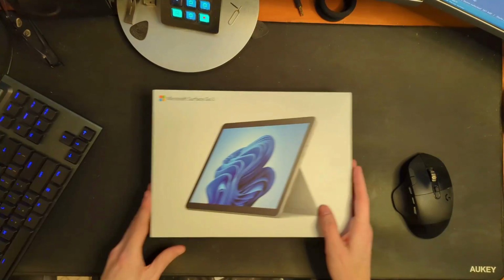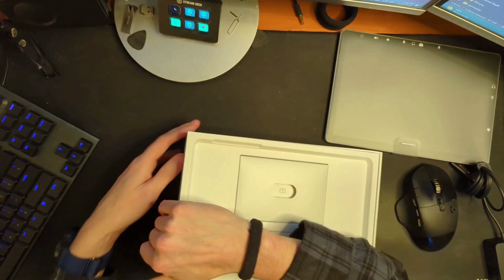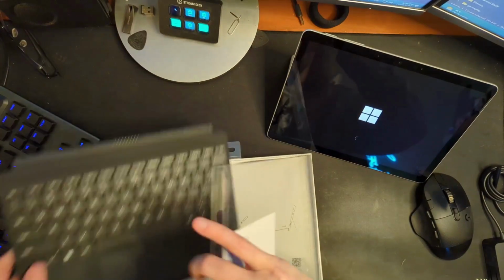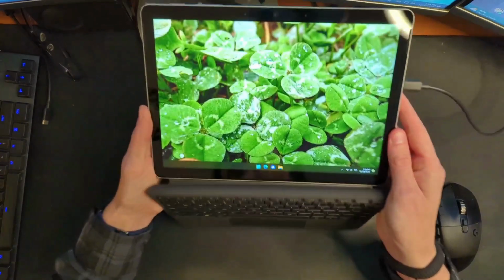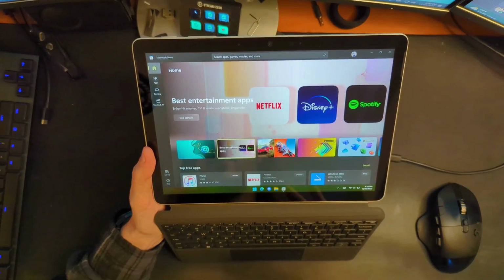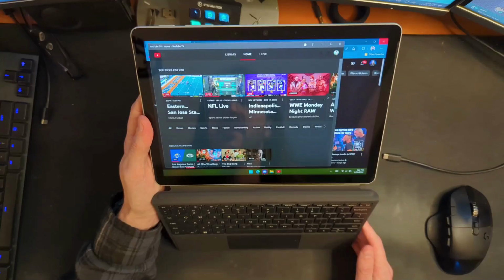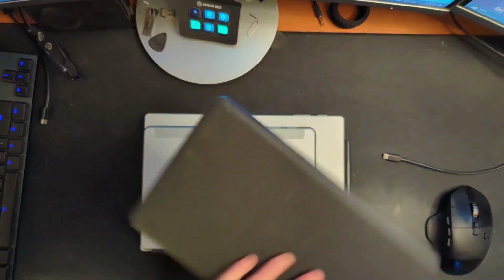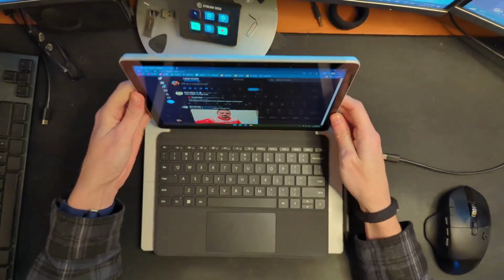Surface Go 3 unboxing and first impressions (Gift from Microsoft)